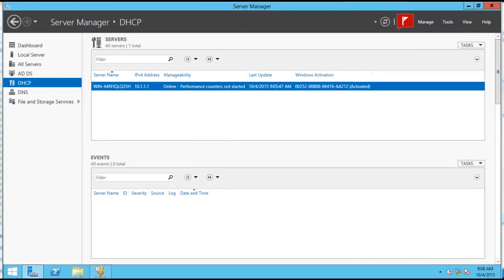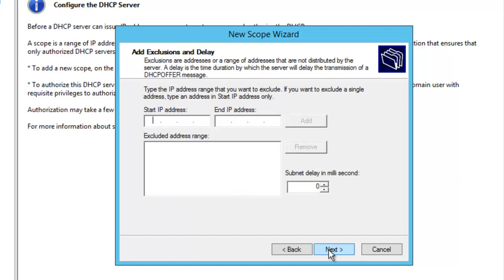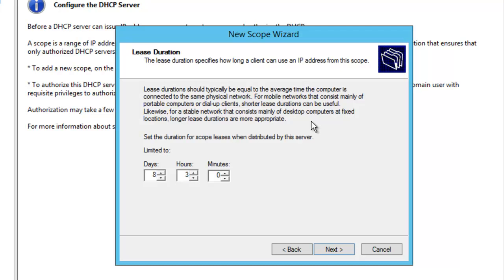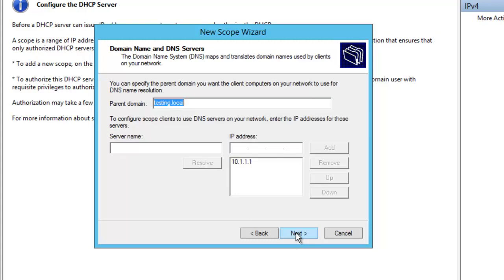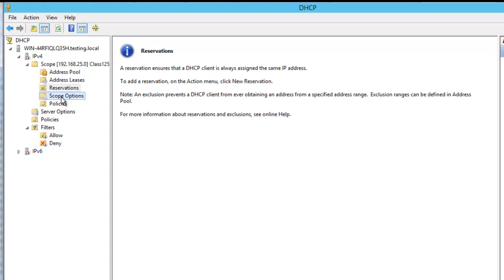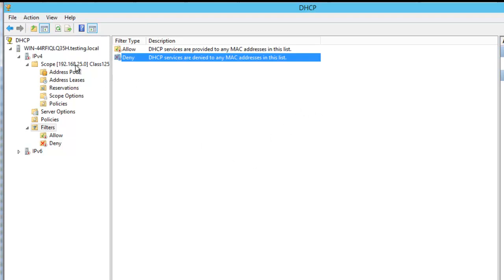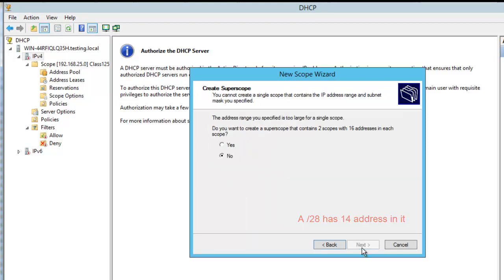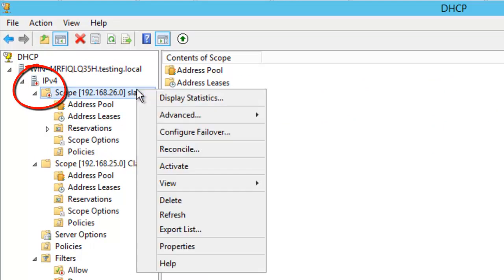Configuring DHCP on Microsoft Windows Server 2012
from my PC Tech class, how to configure DHCP